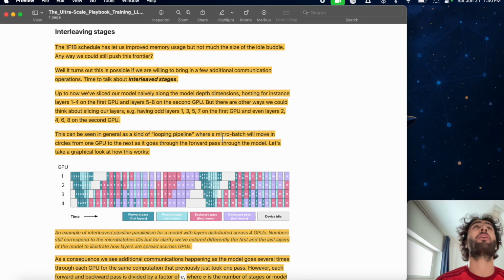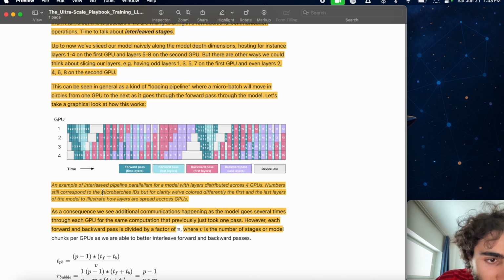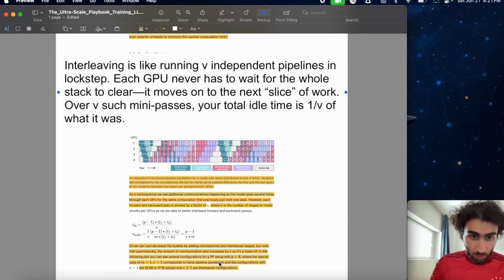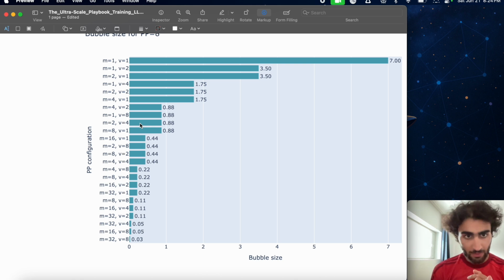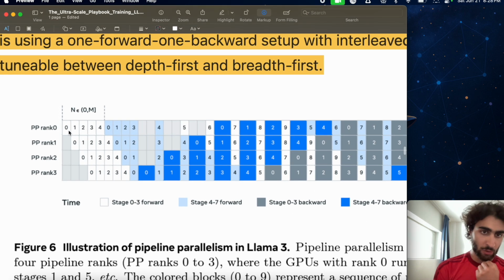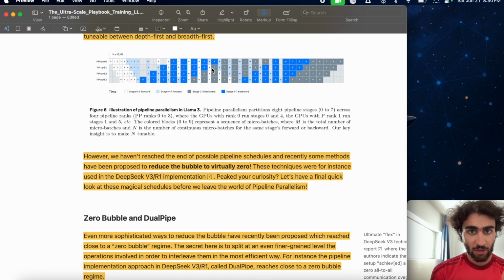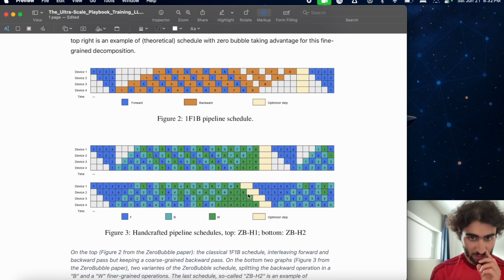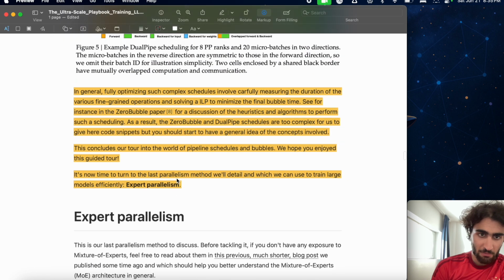Ultra Scale Playbook Series Part 12